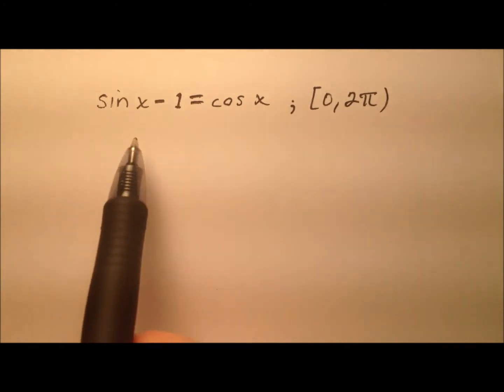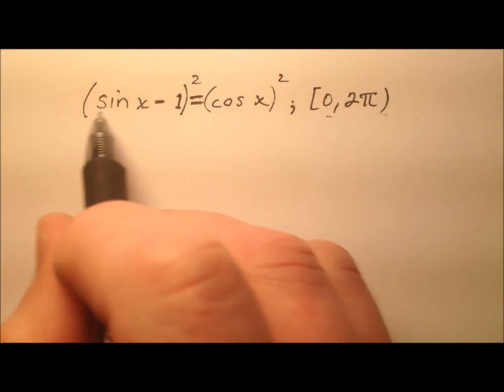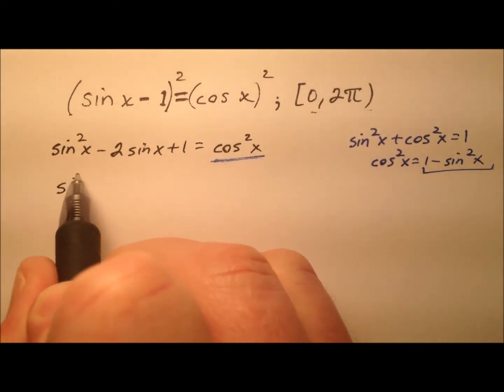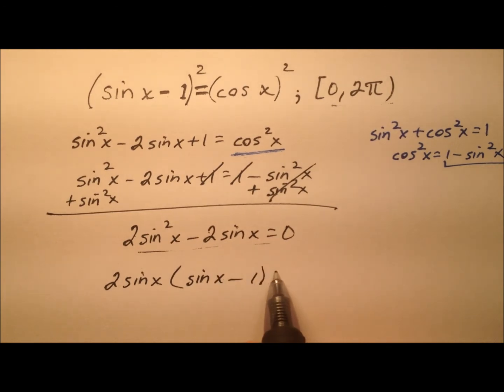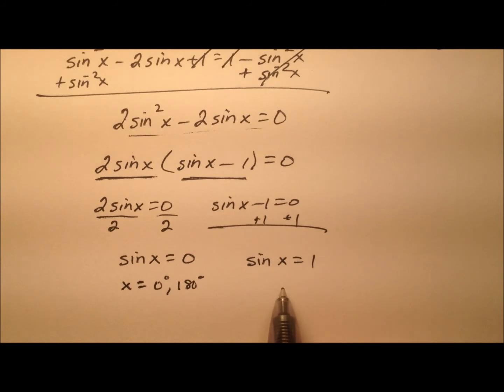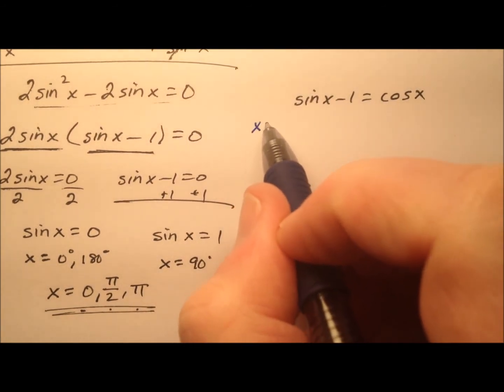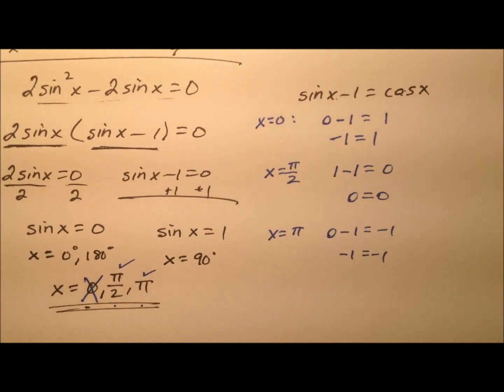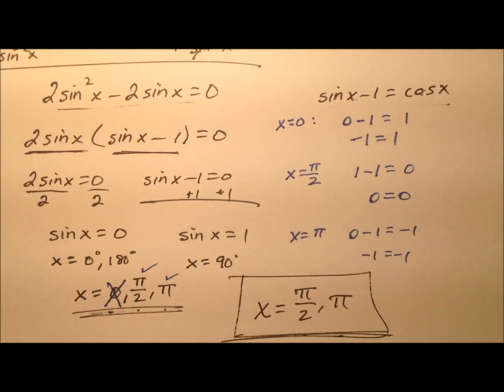Solving a Trigonometric Equation with Sine and Cosine - Squaring both Sides (Example)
This video works through an example of solving a trigonometric equation that includes both sine and cosine functions. By squaring both sides, a quadratic form equation can be solved.